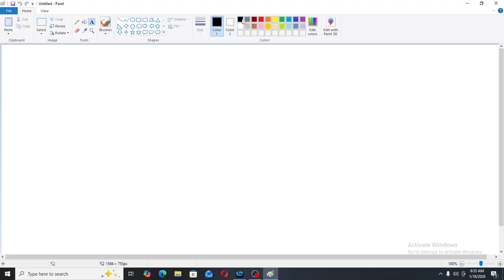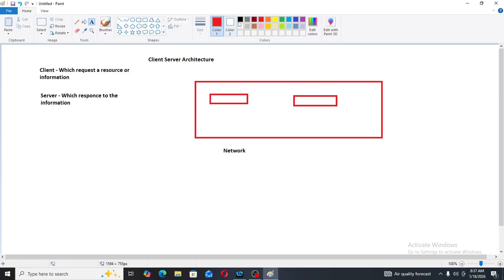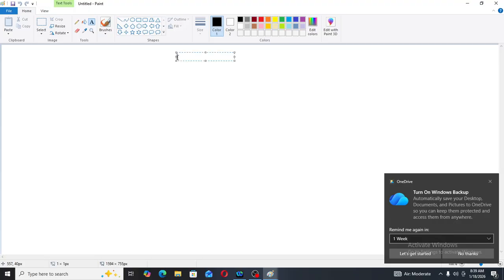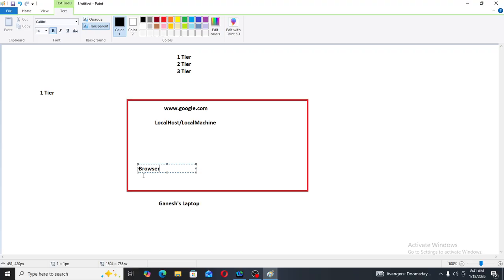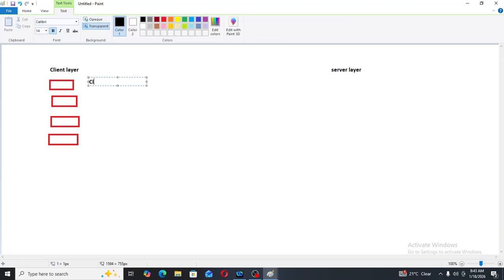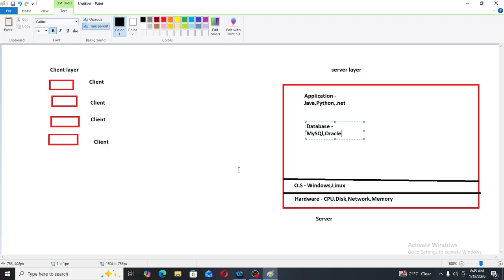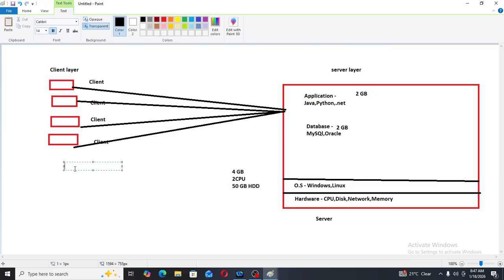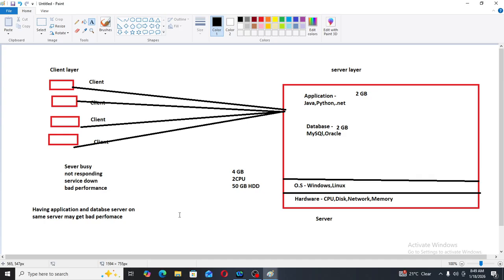Client Server Architecture Explained and types of Architecture | AWS & DevOps Basics for Beginners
In this video, we will understand Client Server Architecture in detail with real-time examples.
This concept is very important for AWS, DevOps, Cloud Computing, and system design interviews.

We will cover:
- Client and Server components explained
- How client-server architecture works
- Real-time example of client-server model
- Where client-server architecture is used in AWS and DevOps
- Interview questions related to client-server architecture

This video is helpful for:
AWS beginners
DevOps beginners
Cloud computing learners
DevOps engineer roadmap
AWS DevOps interview preparation